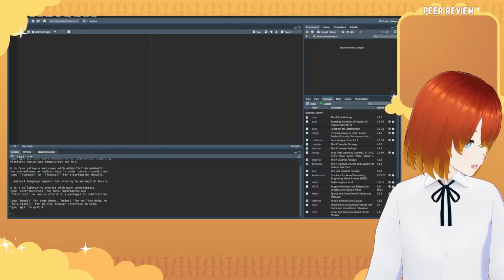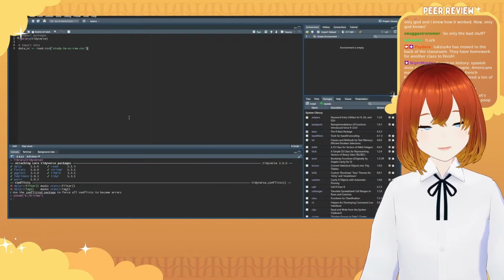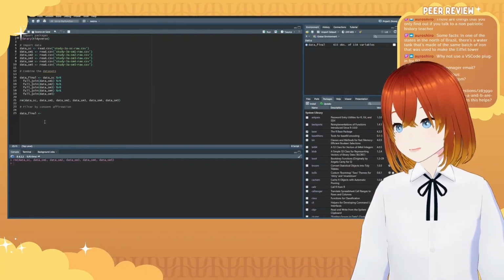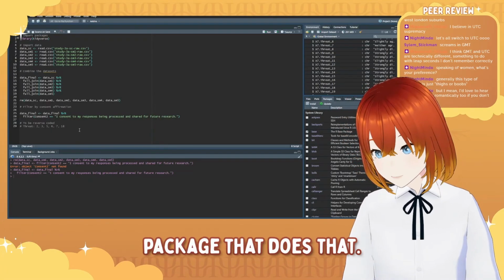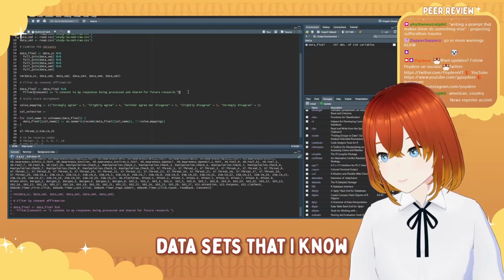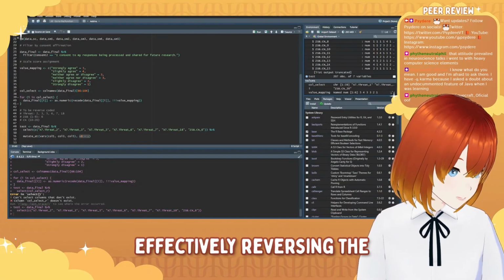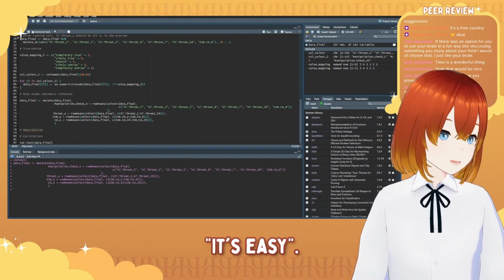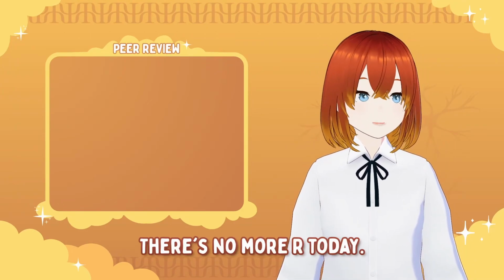They made me code on stream. It went badly.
Born to yap, forced to code.

📙 ABOUT ME 📙

Hi, I'm Psydere! I'm a scientist IRL and I want to teach you about psychology! Expect educational variety content: everything from presentations and explaining the psychology of games, to just chatting and co-working.

If you want to watch me live, check out my Twitch channel

📙 SUPPORTERS 📙

Potter & bobo the mighty

Financial support is never expected, but I can't express enough how much I appreciate it 🧡

📙 CHAPTERS 📙

00:00-01:09: We're using R!
01:09-07:47: Setting up our environment and dataset
07:47-11:43: Figuring out how to calculate variables
11:43-13:30: Suffering
13:30-18:08: Calculating the scale variables
18:08-21:06: Correlations
21:06-21:31: Outro

📙 BACKGROUND MUSIC 📙

📙 NOTE 📙

The content on this channel is educational in nature and not designed to make profit.

📙 TAGS 📙